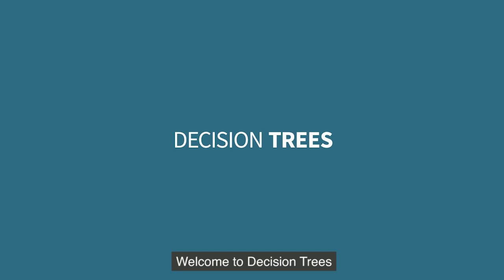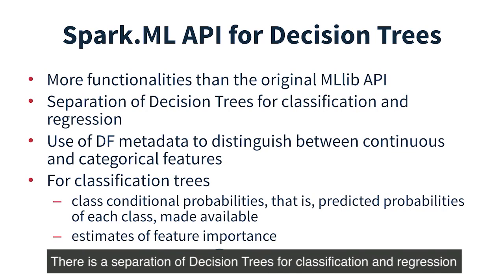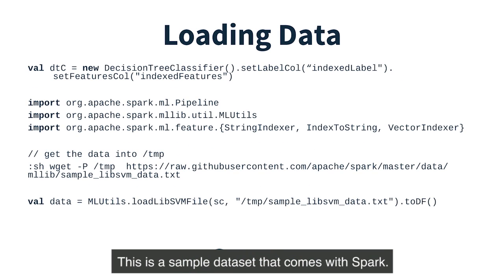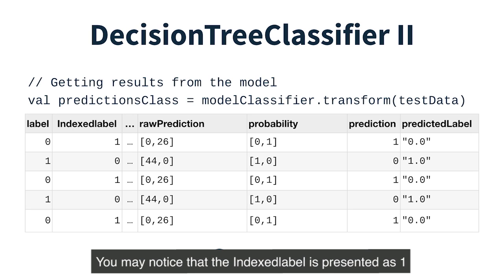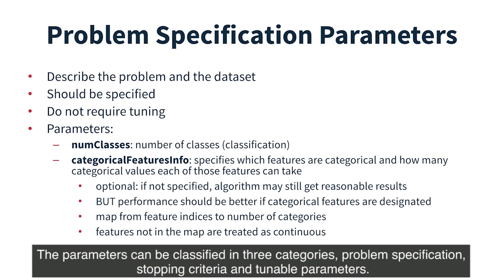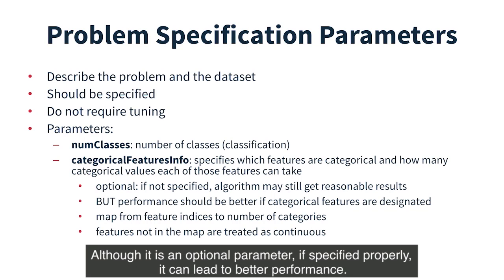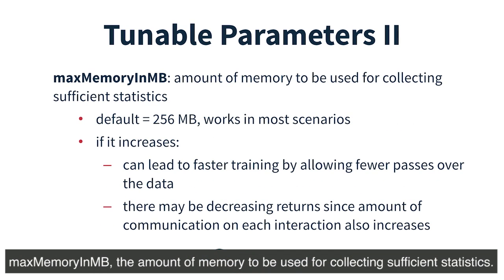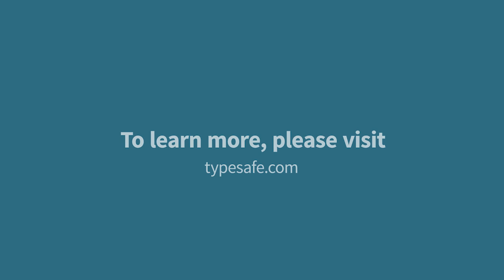3 4 1 Decision Trees MASTER SUBS